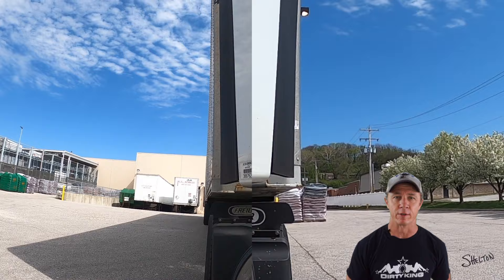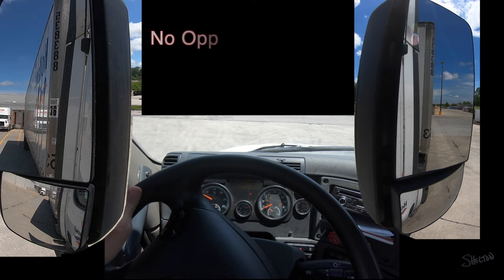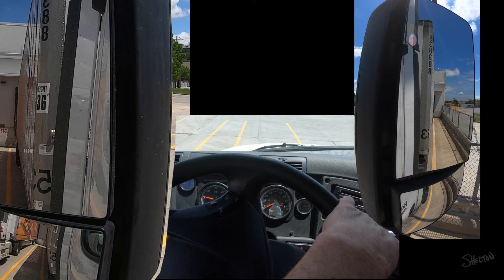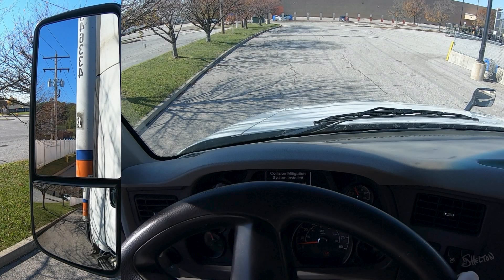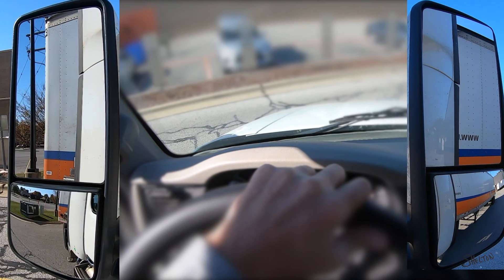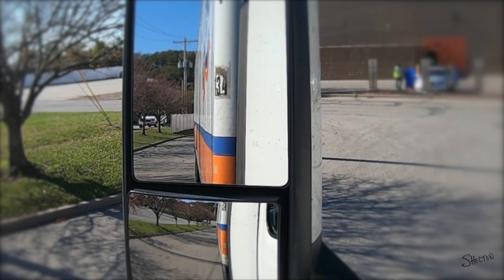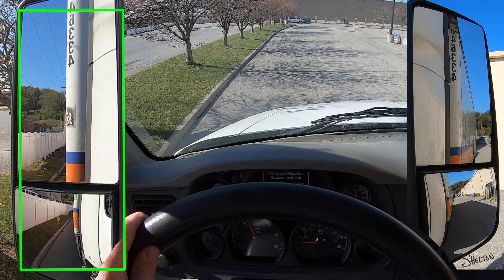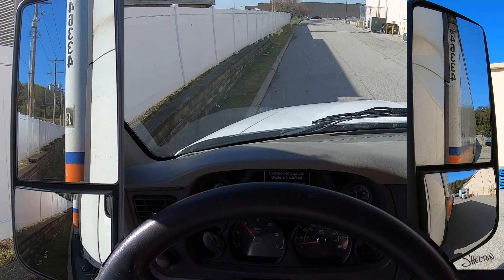Truck Backing Ep3 Pass your Class A CDL skills test with this Must know backing tip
Many truck driving students struggle with the backing part of their Class A CDL training because they are unsure where to focus their attention. In this video I show you the important role the front part of the trailer plays. You will see exactly how to move the steering wheel and what to look for in your mirrors.

Video Tutorial: 🎥
The 15 Most Common Trailer Backing Mistakes and How To Fix Them ⤵️: